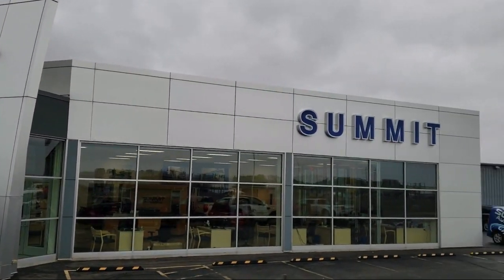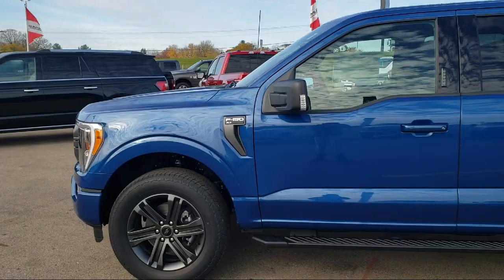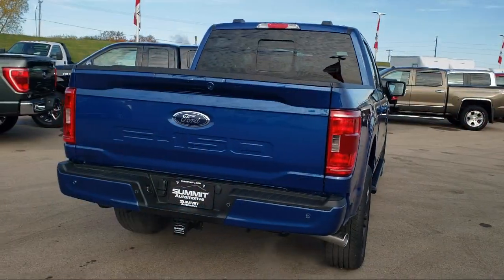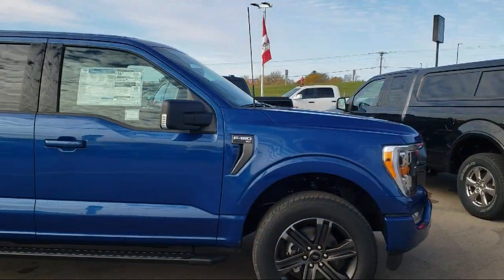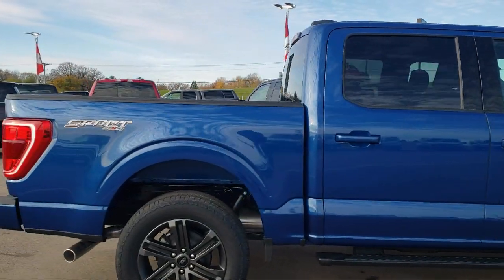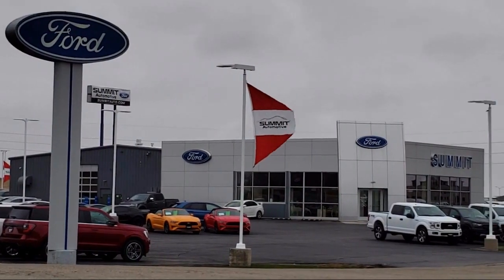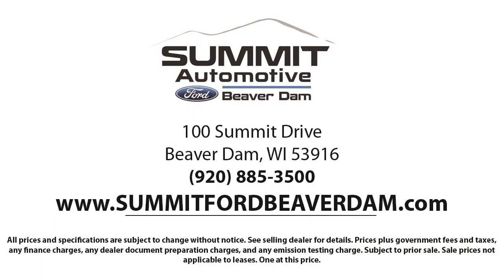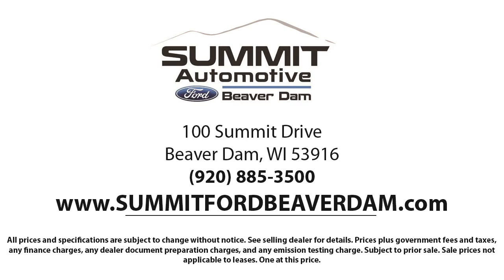2022 Ford F-150 XLT SuperCrew New. walk around for sale in Beaver Dam, Wisconsin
2022 Ford F-150 XLT SuperCrew Stock Number: 22F316 Vin:1FTFW1E51NKE75736.